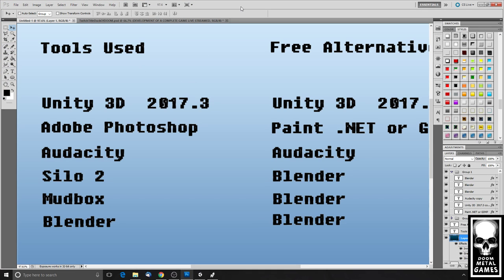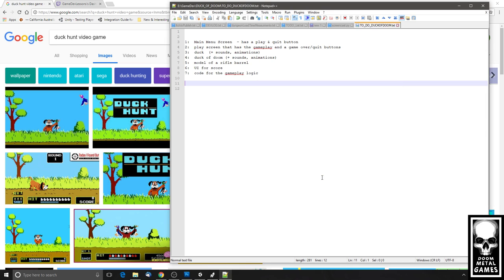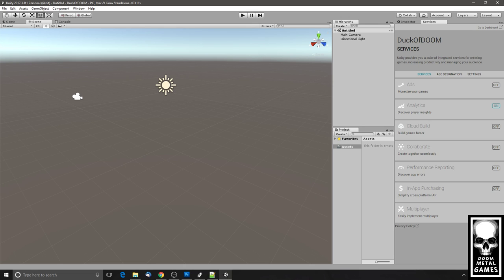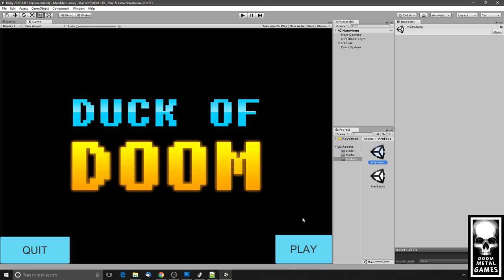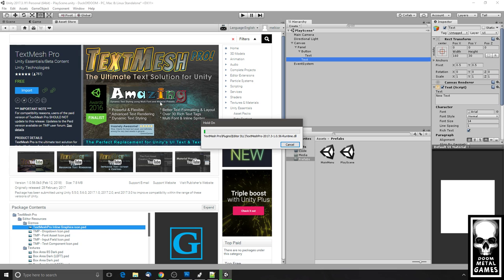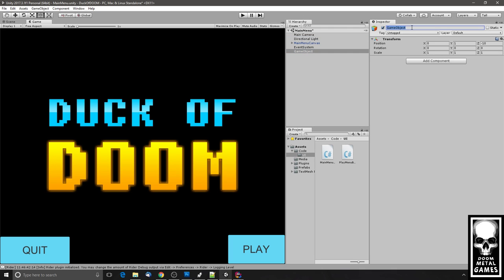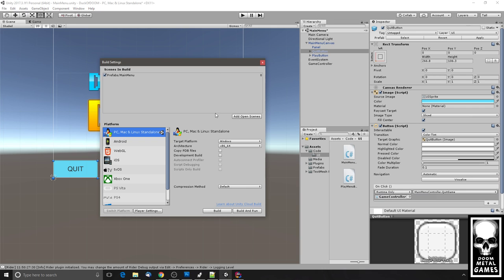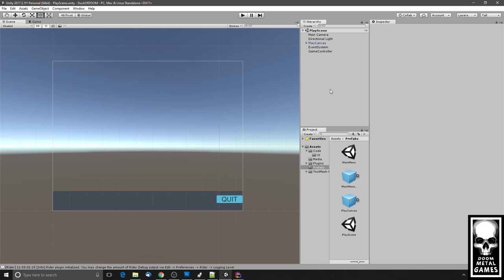Duck Of DOOM Complete Video Game Development - Ep1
In this video series I will develop a new video game from start to finish in Unity 3D and talk about the process of using tools, planning features,  creating art, 3d models, and code to support the game.

Ep1 features project setup, outline of the project, tools used, and creation of the starting UI elements.